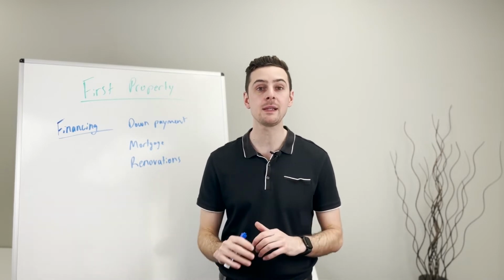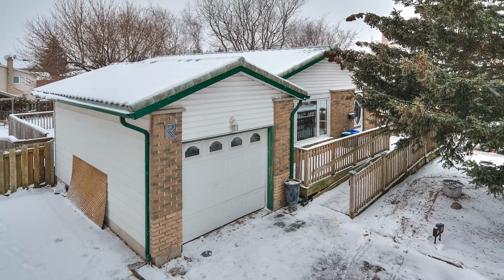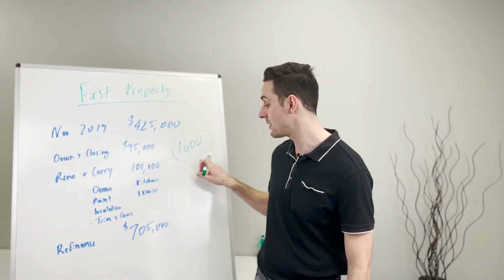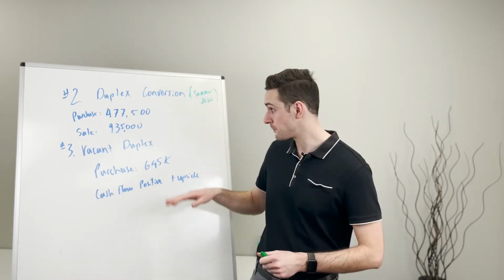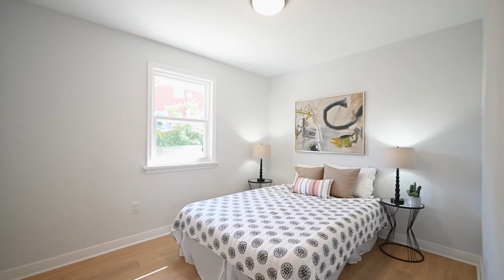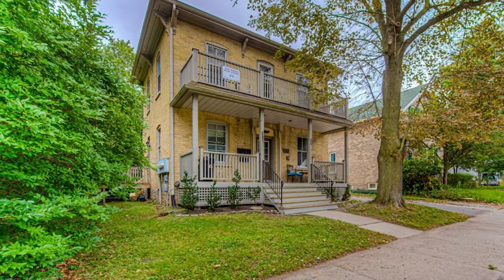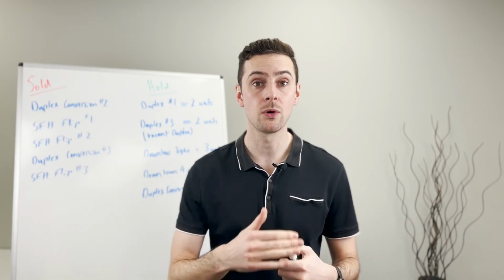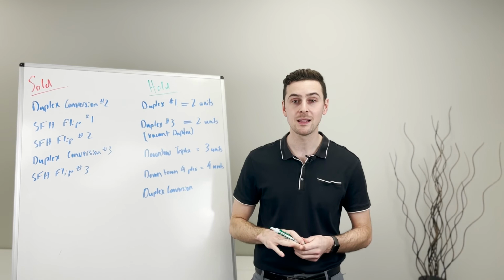BRRRR...From 0-11 Units in 2 Years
Zack takes you through his personal real estate journey and how he went from having to 0 units in 2019 to 10 + units by 2021.

In this video Zack will give you insight on the strategies and methods he used to scale his real estate investment portfolio in just 2 years

Have more questions for Zack about his real estate journey or about your own?

Check out our video on property #5  where we give you a full breakdown of the duplex conversion process

The Phipps Brittain Real Estate YouTube channel is the premier place to be when you’re looking for advice and education on buying, selling and investing in real estate in Waterloo Region and surrounding areas. Real Estate through quality, honesty and dedication!